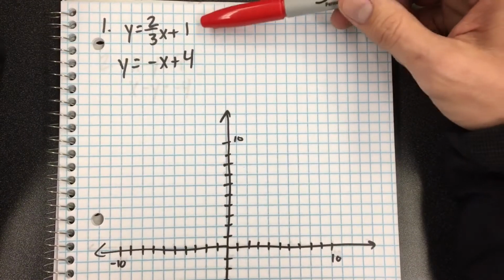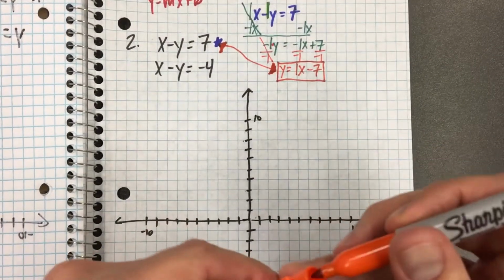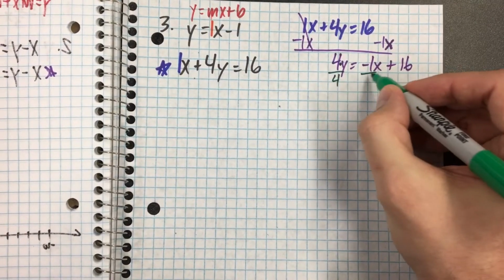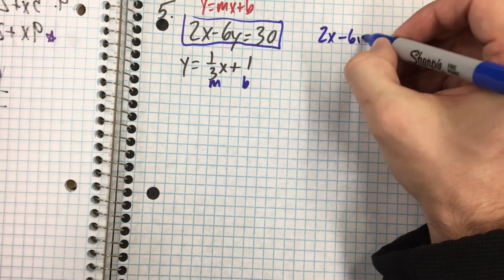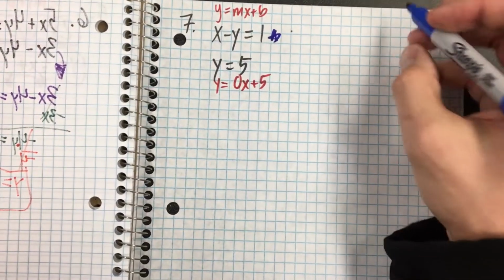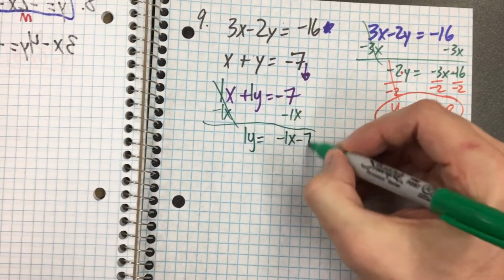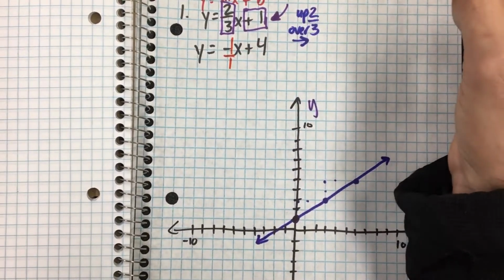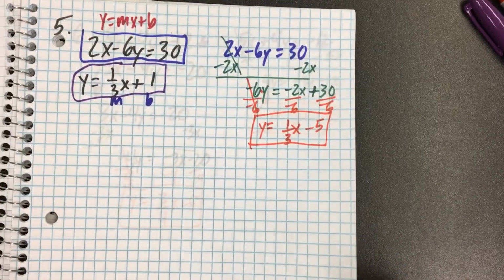Solving Systems of Linear Equations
In this video I show how to solve systems of Linear Equations.